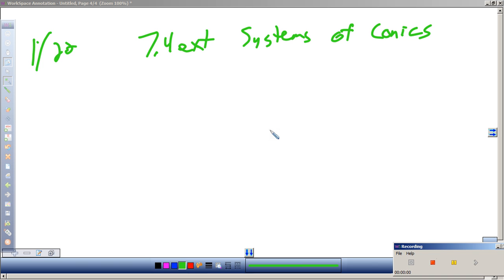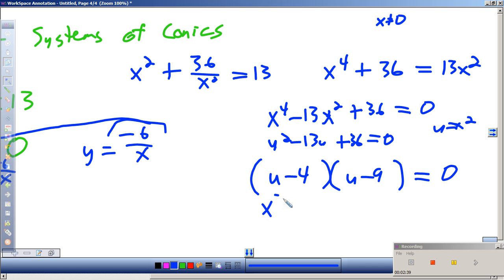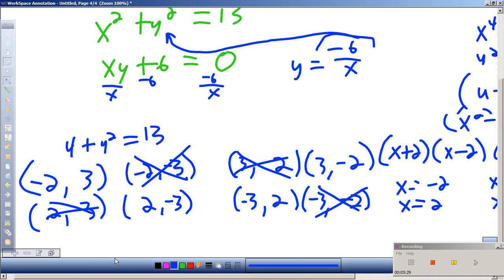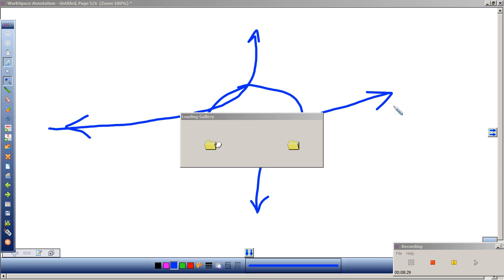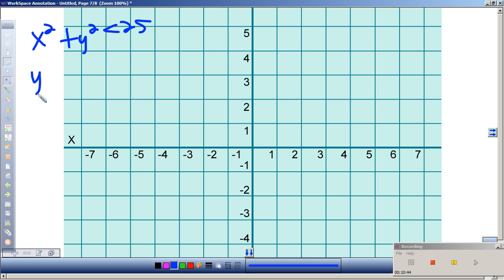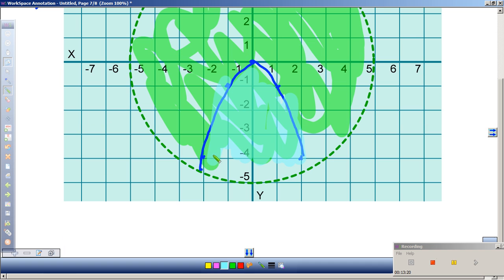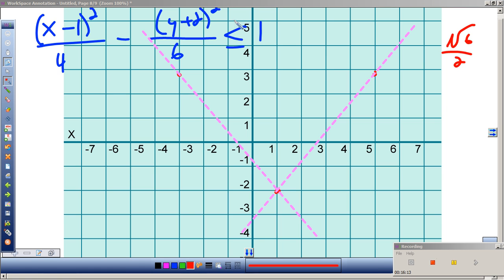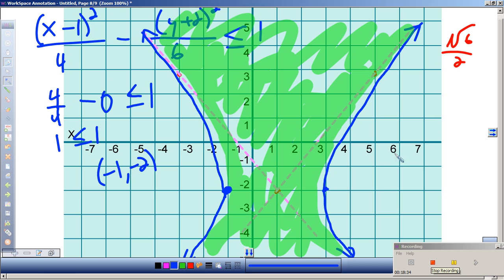7.4 Ext Systems of Conics